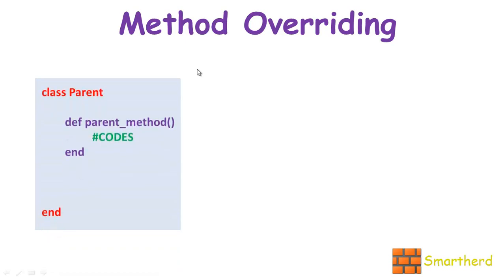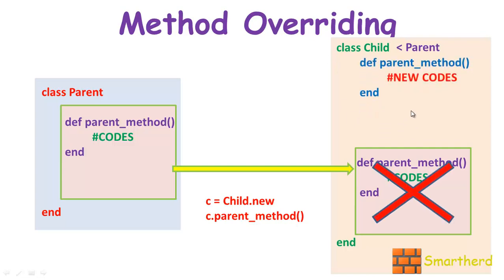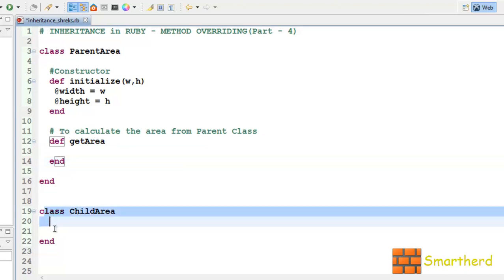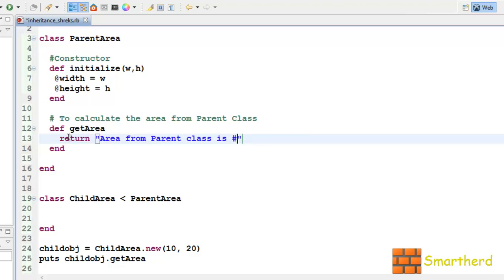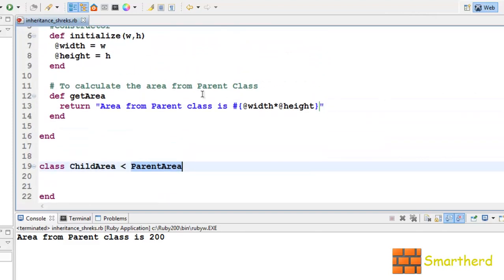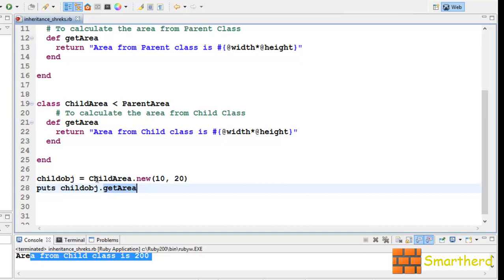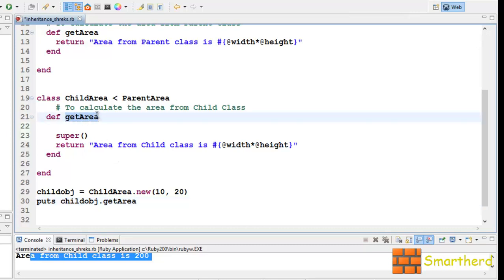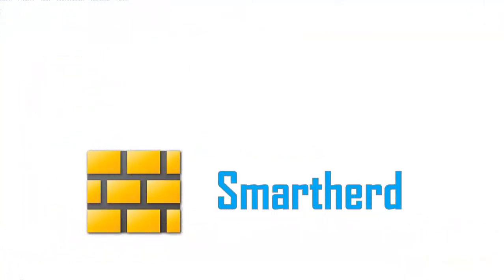#48 Ruby Tutorial: Method Overriding - Inheritance Part 4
Method Overriding well explained with codes in context of inheritance in Ruby. .